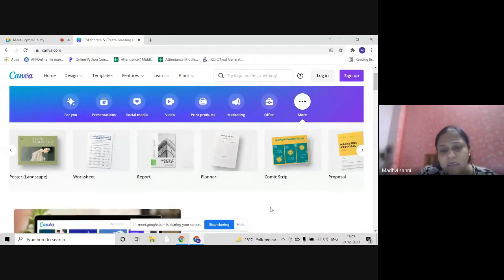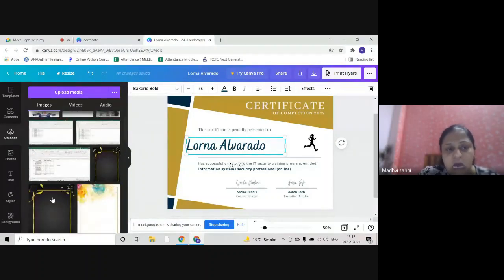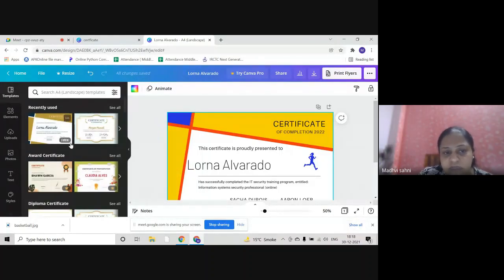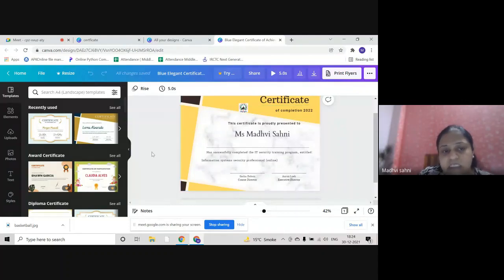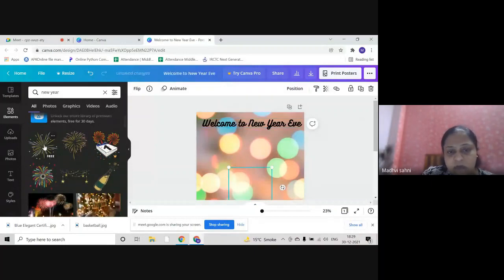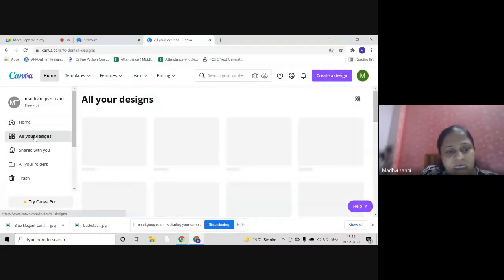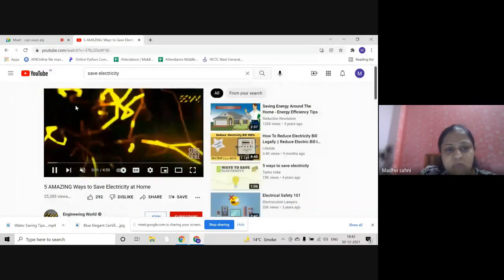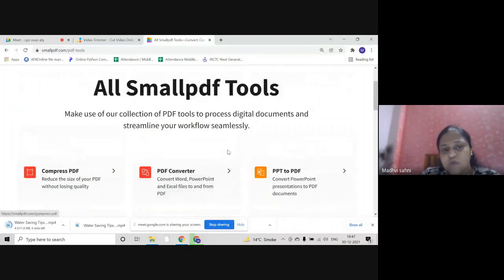Learning CANVA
Recording of the Live webinar happened on 30th Dec 2021